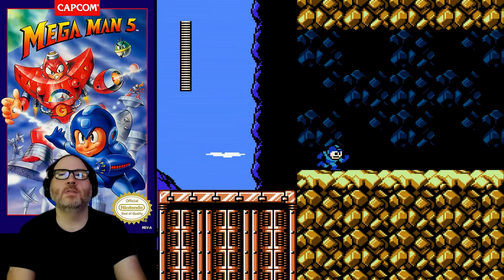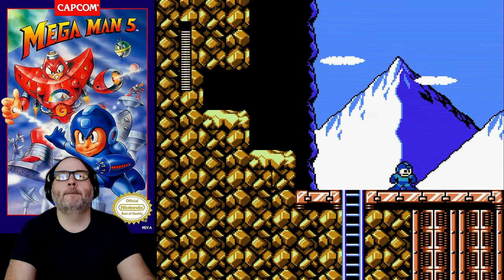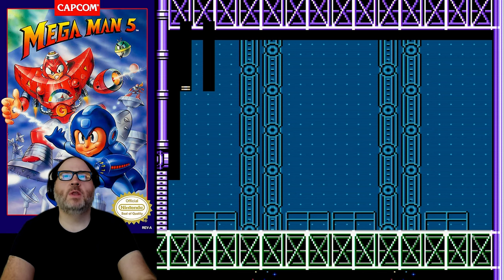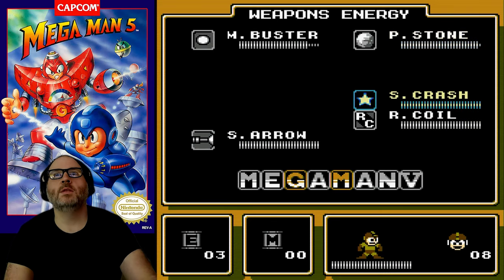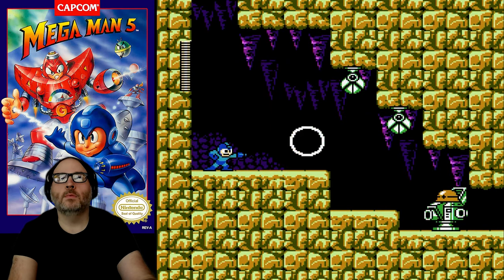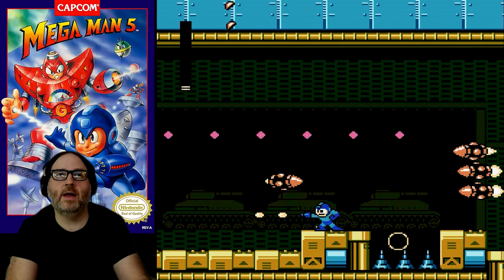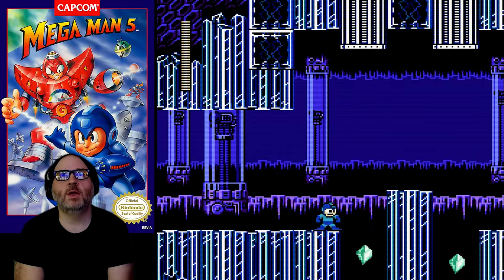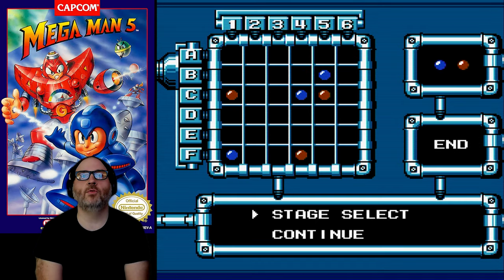Let's Revisit Mega Man V In CRT Vision!